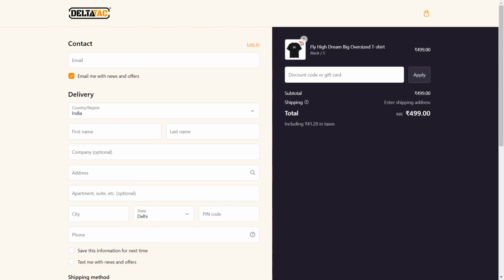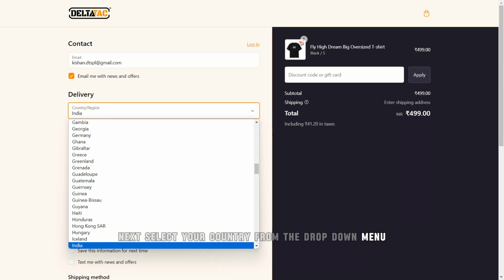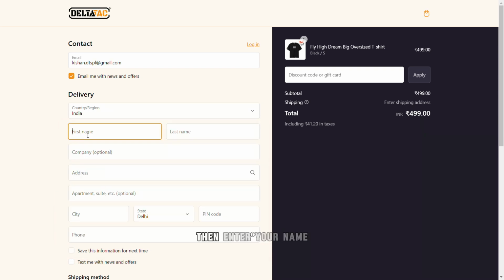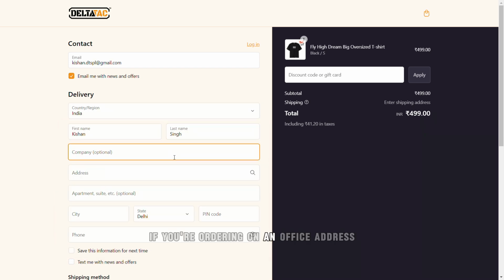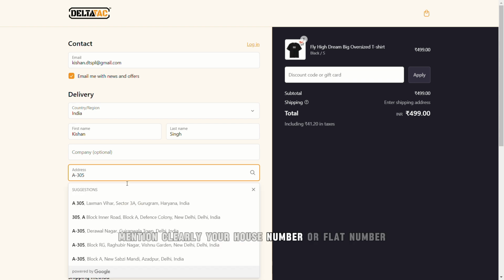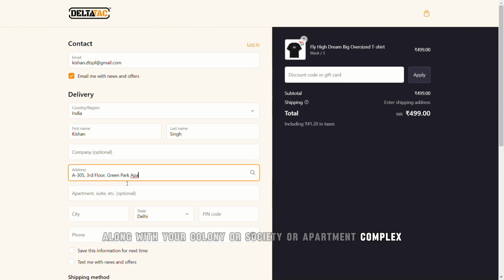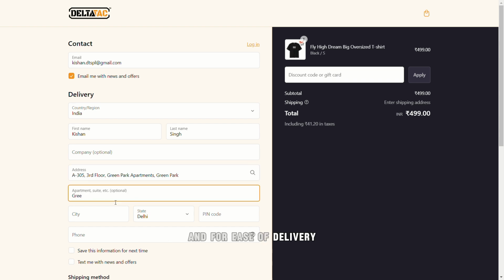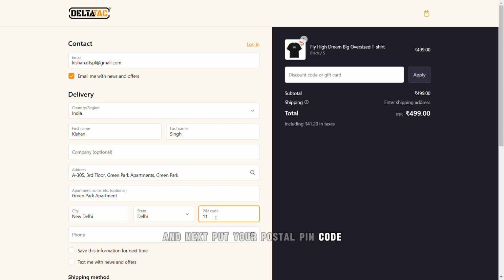Small tutorial to add your complete address for fast and assured delivery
Welcome to a small tutorial to add your complete address for fast and assured delivery.

Next, select your country from the dropdown menu. We ship Worldwide.

Then, enter your name.

If you're ordering on an office address or it is a business purchase, include your company name in the next box.

Next, enter your address.

Please follow this format:

Mention clearly your House No. /Flat Number, Also mention the  Floor No if it is a multi-storey apartment/ building along with your Colony  / Society / Apartment complex which is easily identifiable on Google Maps.

For ease of delivery mention Landmark also in the next box. It helps the delivery executive locate your address faster

Next, enter your city and State name

Next, put your postal pin code. your PIN CODE is most vital, it is always great to verify your pin code before entering.

Finally, add your phone number on which you want the delivery executive to contact you.

Your address is now complete, Thank you for your patience and Support.

Looking forward to delivering your orders faster and safely. Jai Hind !